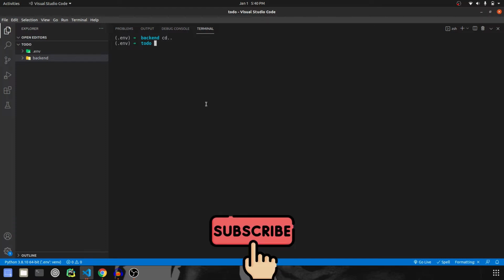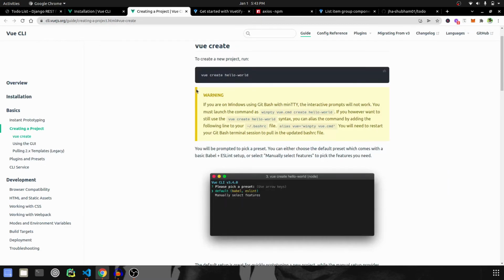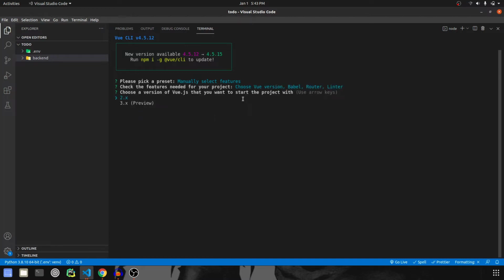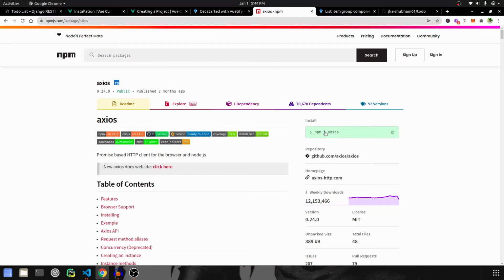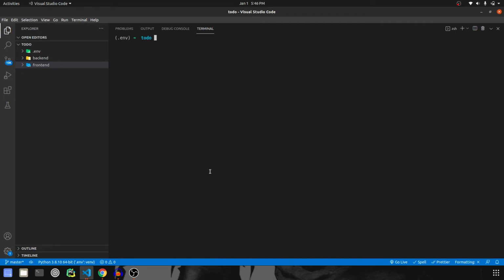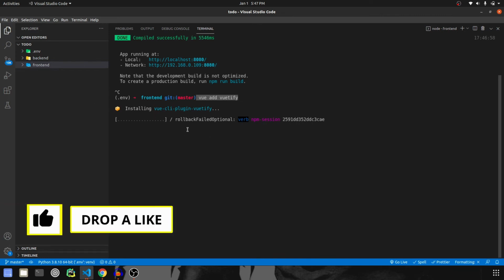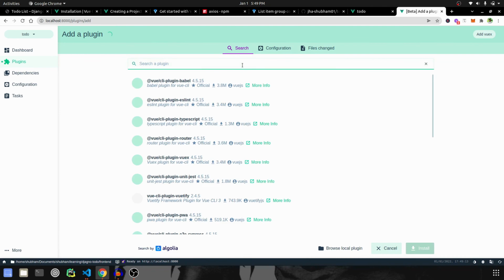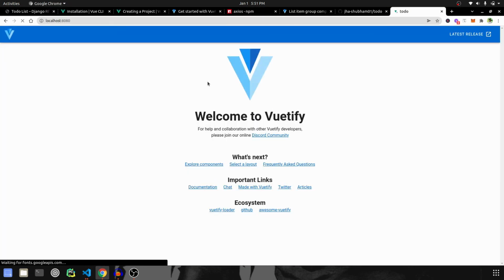Django 4.0 and Vue TODO app tutorial (Part 4) || How to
Hi Everyone,
In this series of videos about Django and Vue Js, I am going to show you'll to create a TODO app using Django, Django Rest Framework, and Vue Js (Vue CLI). This is part 4 of video of the series and in this, we are going to install and configure the Frontend packages. I am using python 3 and Django 4, Django Rest Framework 3 (drf), and Vue JS 2 for this project.
This series also covers how to integrate Vue with Django using the Django Rest Framework (Django Vue Integration). This is the complete guide to Django rest framework and Vue js.

Time Stamp:
00:00 Intro
00:07 Create Vue CLI Frontend Project
04:12 Add Packages
05:37 Run the project
06:05 Outro